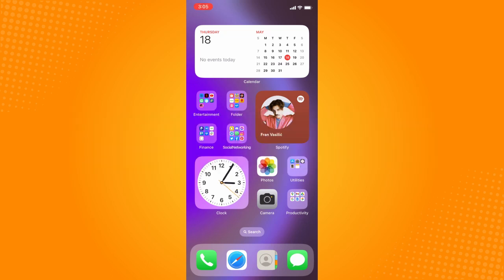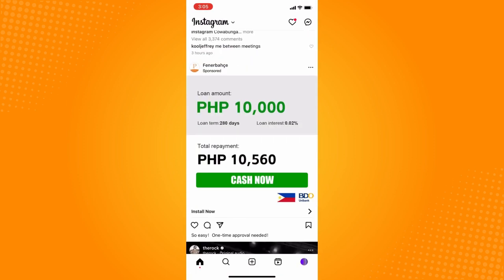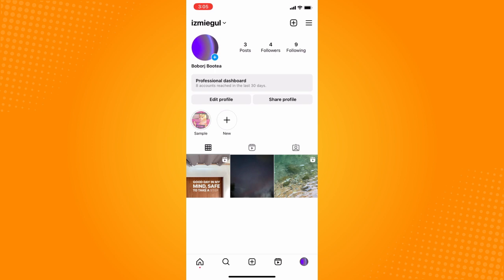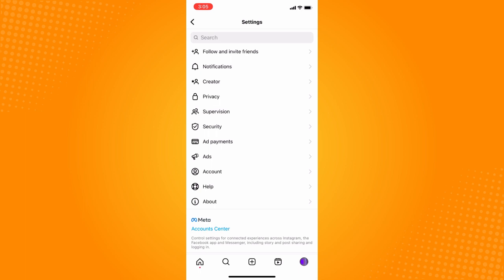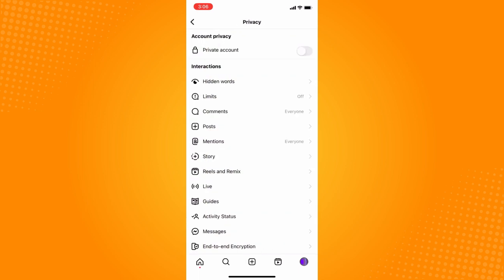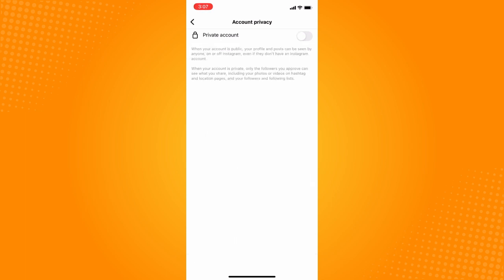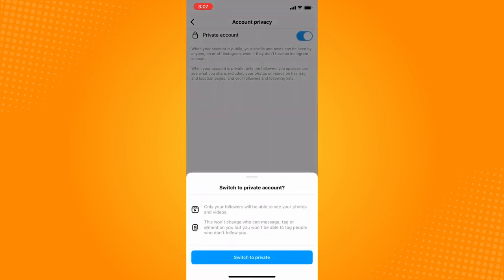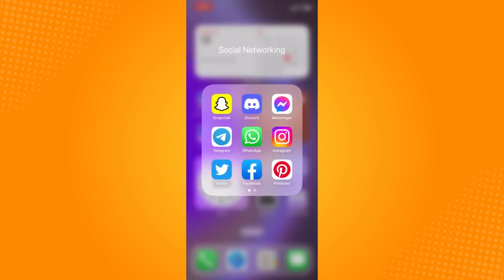How to Make Instagram Account Private (2023)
Learn‎‎‏‏‎ ‎How to Make Instagram Account Private

In this video I will show you‏‏‎ ‎how to make instagram account private